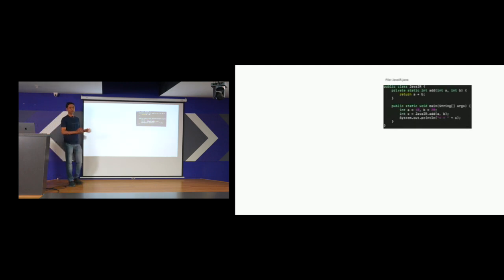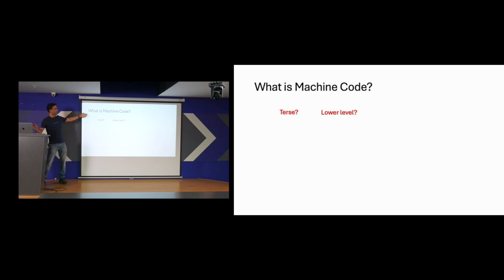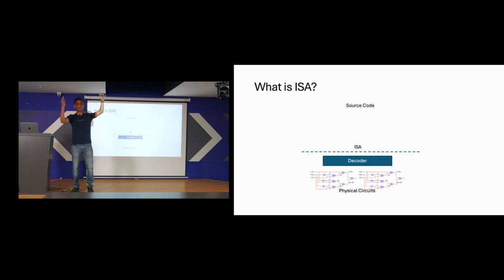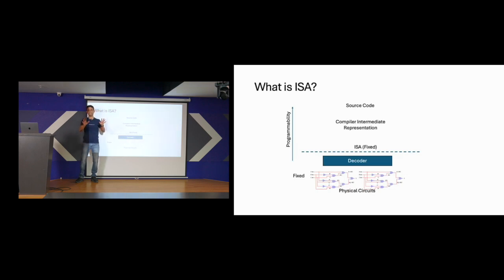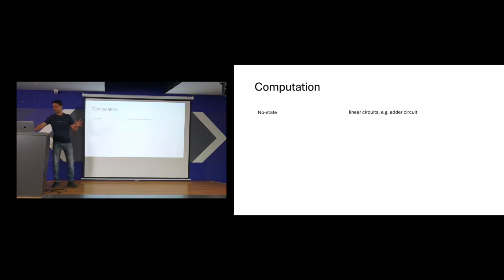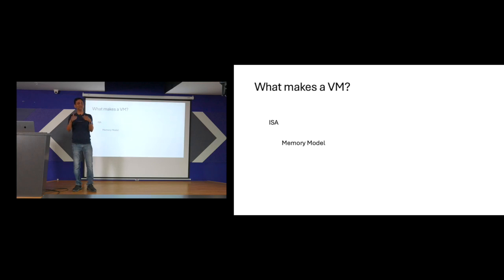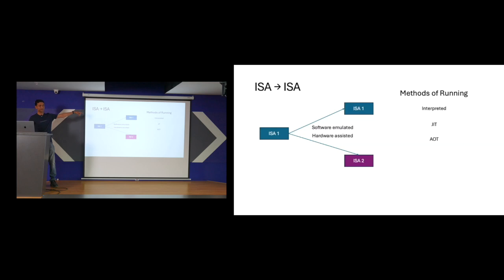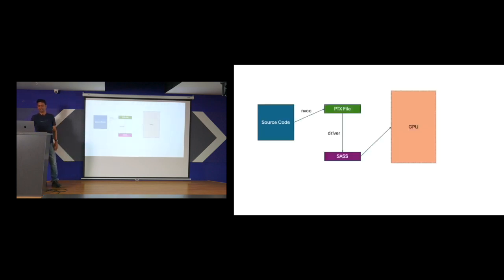Lecture 3 - The VMs around us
This is part of a 4 lecture series around Hardware-Software interaction that I created for Scaler students.

This lecture covers the design & architecture of Virtual Machines. We start with trying to describe the key components of a VM, and apply that understanding to do a survey of existing VMs, and take a peek into their design decisions.

Broad outline:
01:36 - Basic disassembly of Java bytecode
11:58 - What is Machine Code?
18:42 - Introducing Brainfuck
27:38 - What is ISA?
52:50 - What is Computation?
01:13:27 - What makes a VM?
01:29:35 - JVM's architecture
01:37:41 - WASM
01:43:11 - PTX
01:44:07 - eBPF
01:44:16 - Summary